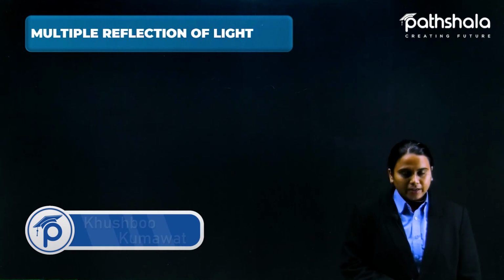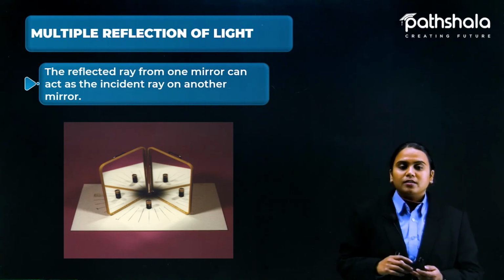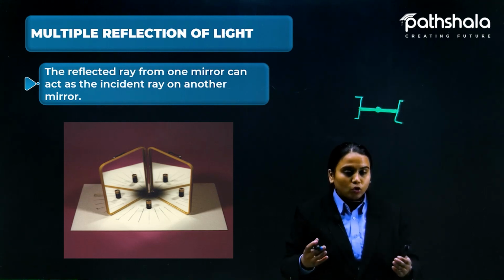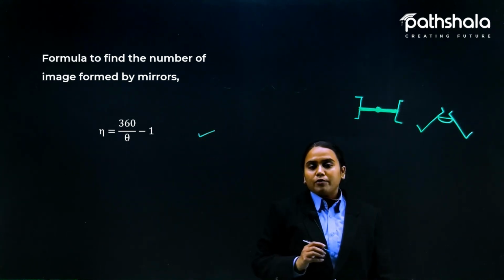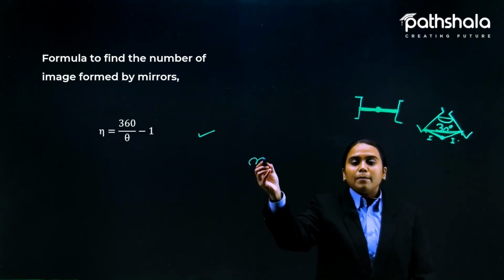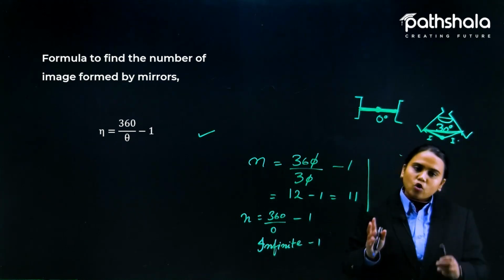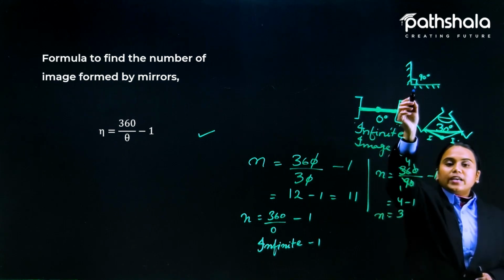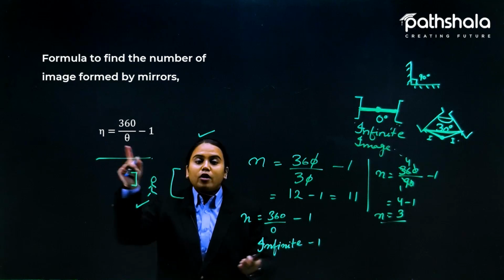MULTIPLE REFLECTION OF LIGHT | Chapter 16 Light | Physics | Class 8